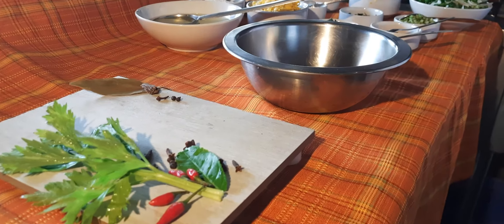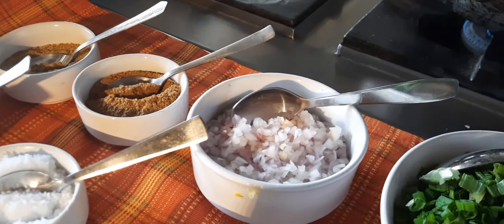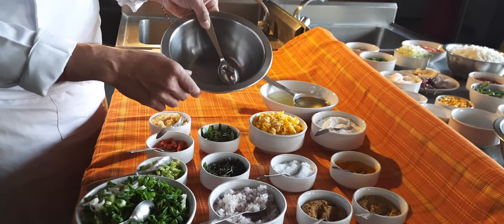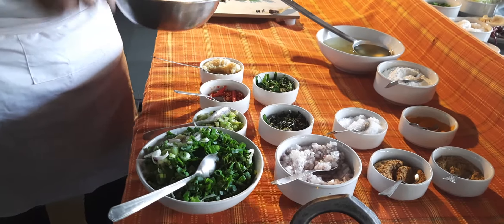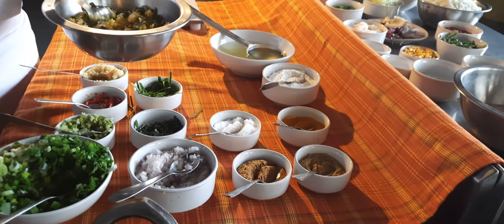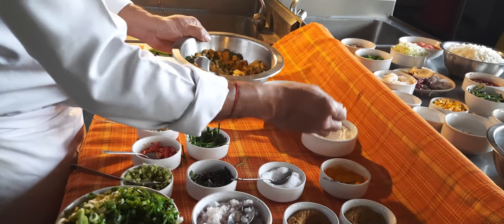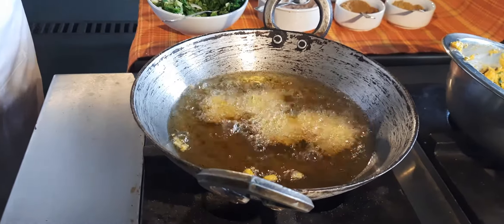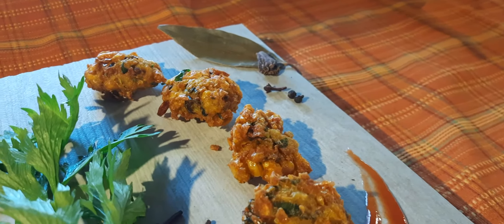Indonesian Corn Fritters.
In this vedio we will learn how to prepare Indonesian Corn Fritters (also known as bakwan jagung or perkedel jagung) Packed with juicy corn kernels and zingy flavour from kaffir lime and ground spices, these Indonesian corn fritters are crispy, crunchy.